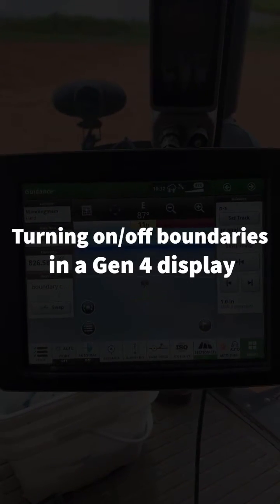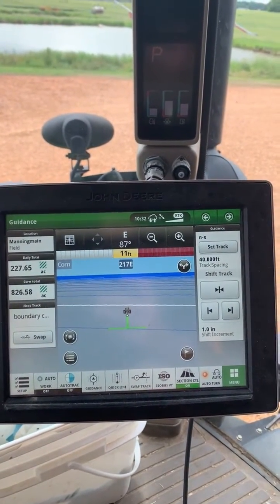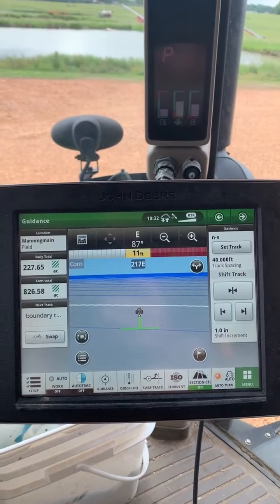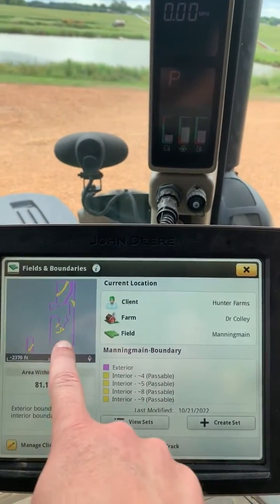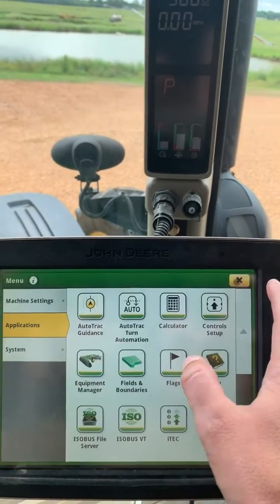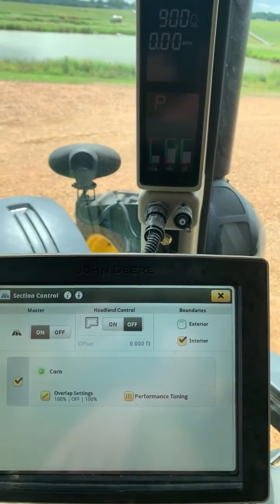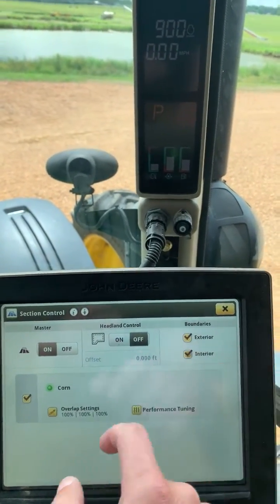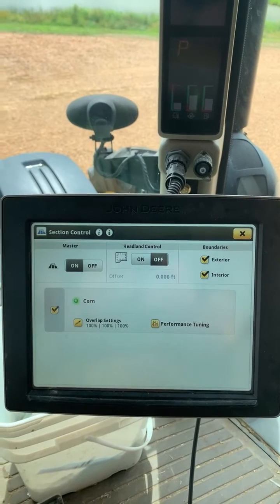Turning On & Off Boundaries in a Gen 4 display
How to turn on/off boundaries in a Gen 4 display